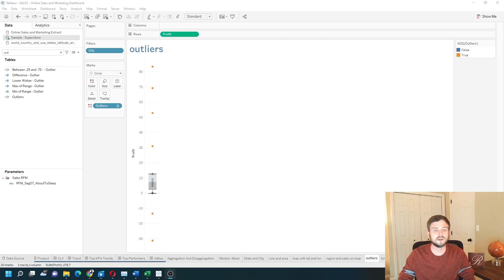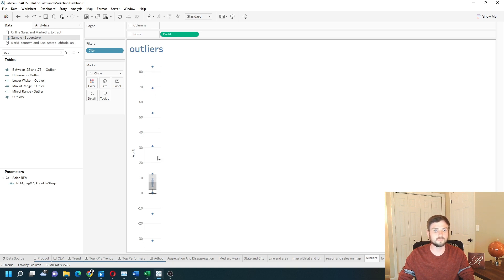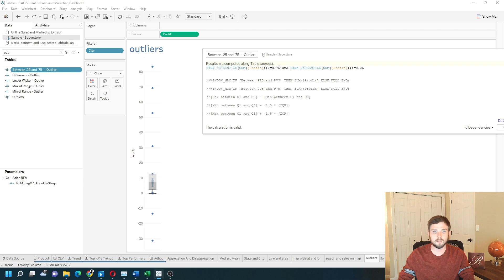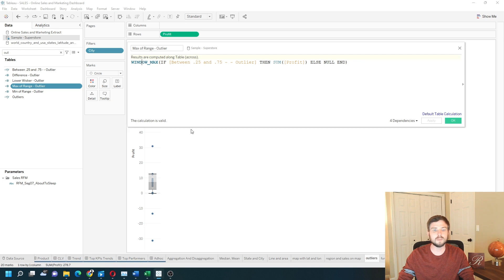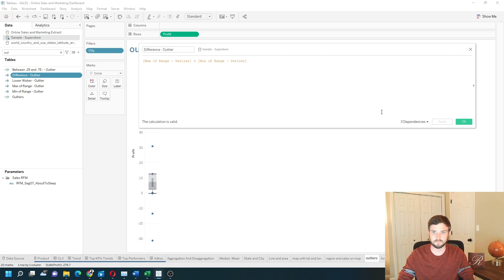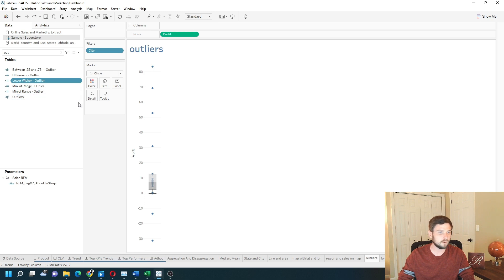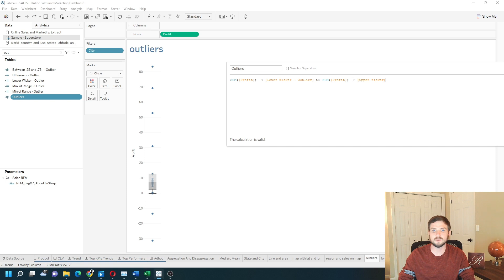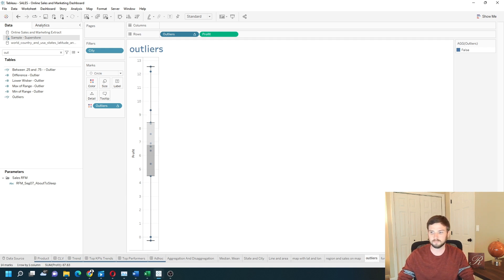How to Check Outliers and How to Remove Them in Tableau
Subscribe How do you identify outliers and remove them in tableau in this example I have a box plot by profit you can see that orange circles are outliers and blue circles are in range let’s add new sheet and build this in tableau.
I have a box plot of profit these circles above the whiskers are considered outliers because they’re 1.5 times the interquartile range let’s see how to calculate that in tableau first I need to calculate the interquartile range which is between percentiles of 25 and 75 percent let’s edit this calculation and describe it we are calculating the range between 25 and 75 percent so what we’re going to do is take the rank percentile.when sum of profit is less than 0.75 percent.and sum of profit is greater than 0.25 so the interquartile range.
And click ok next calculation that we’re going to talk about is Max of the range so we’re going to take the max of this first calculation that we just did this is gonna be if statement if the value is in that range then sum up profit else null I’m going to take the window Max of that calculation.
Okay Min of the range exactly the same thing we’re just taking the Min instead of Max we’re going to use both the Min and Max in the next calculation.so I’m going to open the difference.
And you can see the difference between the Max and the Min so the highest point and the lowest point and a Max of the range minus the Min of the range.
And it’s essentially the IQR so let’s talk about the lower whisker next that’s going to be this value right here where the line ends so the lower whisker is going to be the calculation men of the 0.25 to 0.75 minus 1.5 times the IQR that’s going to Output the whisker here click ok and same thing for the higher whisker upper whisker it’s simply going to be the max of the range plus 1.5 times the IQR. That’s going to Output these two values here the two lines now to calculate outliers.
We’re simply going to test if the sum of profit is less than a lower whisker so less than this here or sum of profit is greater than the upper whisker if it’s greater than this line right here.
Clear that out put that onto color and I have orange dots above the whiskers and blue dots within the whiskers I can hide the orange dots by dragging out Liars to rows and hiding true.
You can also unshow the header on outliers so now we have just our values that are not outliers hope this helps.